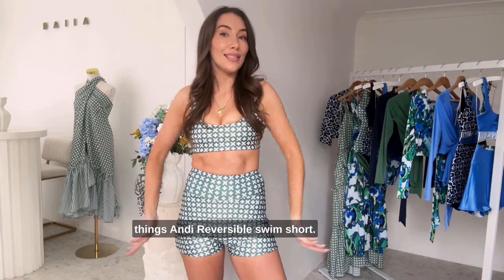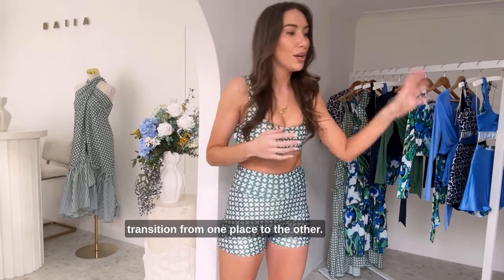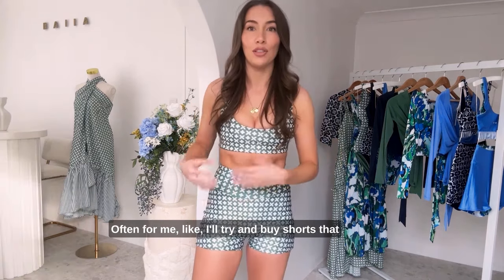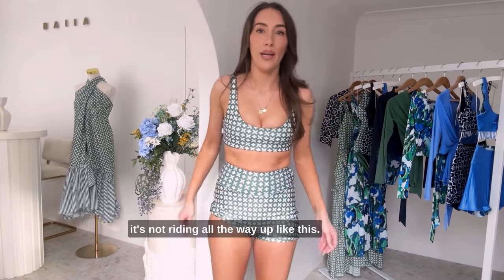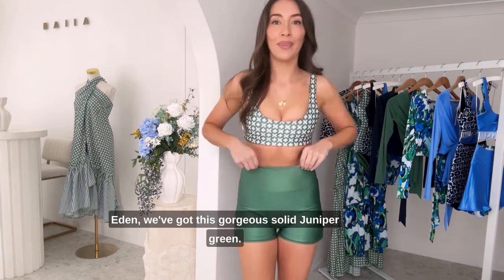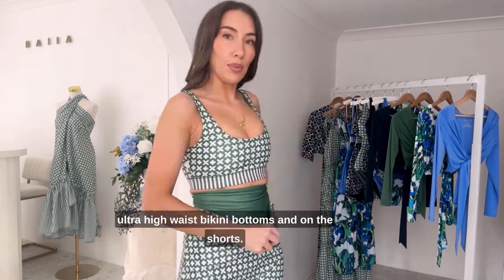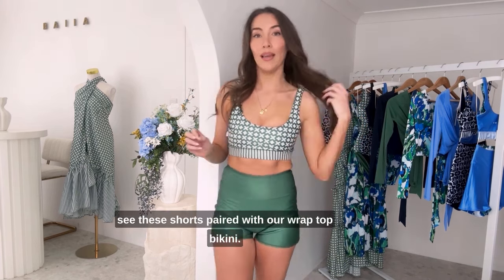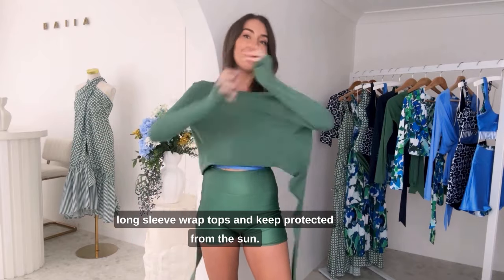Guide to Andi Reversible Swim Shorts with Amber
Founder & Designer of Baiia Swim Amber talks through coverage options, sizing recommendations, practicality and styling options of the Andi Reversible Swim Shorts. These are a comfortable and multi-purpose design that can be worn on any occasion.

Amber’s Intro 0:04
Boyleg Hack 0:16
Leg Length 0:30
Comfort Level 0:59
Sizing 1:20
Leg Holes 1:39
Movement around thighs 2:15
No front rise seam 2:35
Reversibility 3:10
Signature Fabric 3:25
Low Waist Option 3:34
Bikini Bottoms Comparison 4:00
Mid-Section Coverage 4:34
Andi Bikini Top 4:56
Andi Shorts + Bikini Wrap Top 5:09
Torso Length 5:29
Styling the Andi Short 5:39
Pairing with the Long Sleeve Wrap Top 5:50